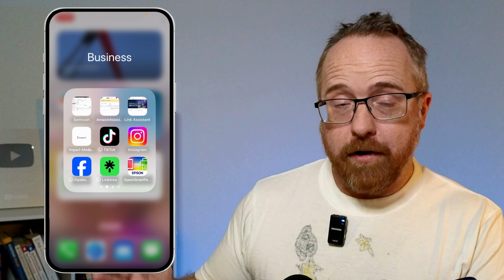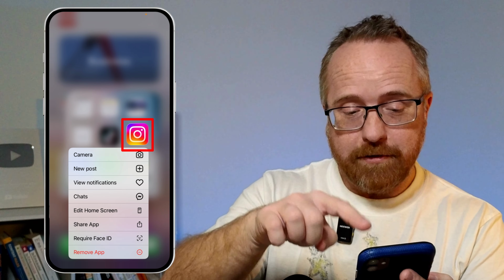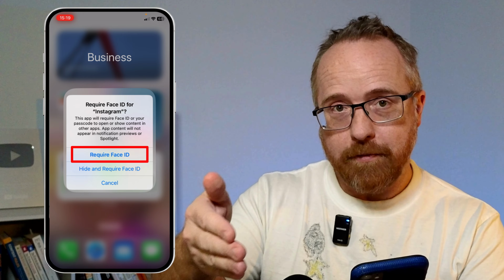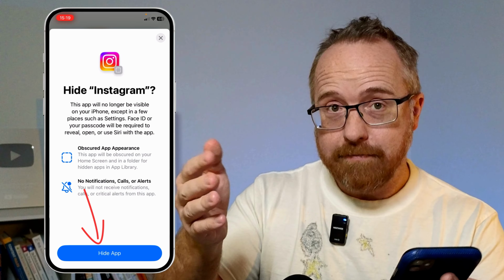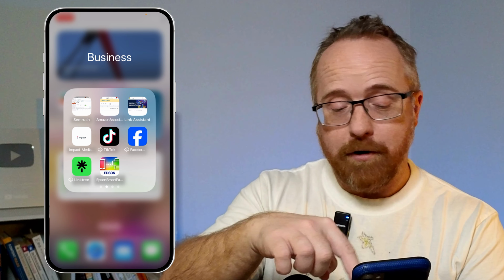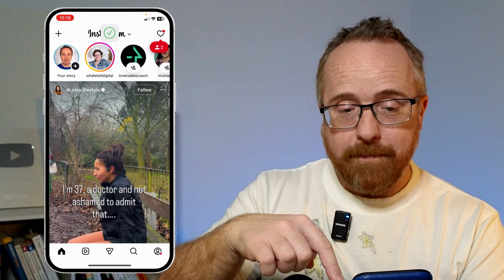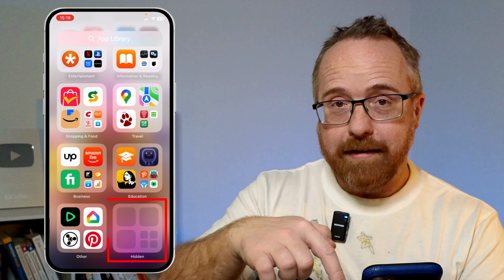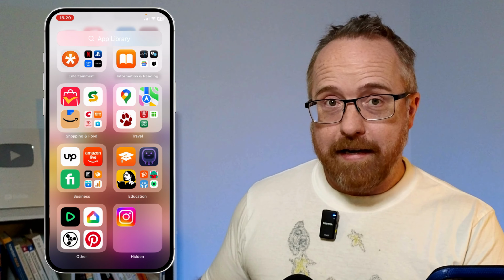How To HIDE APPS On iPhone (2026)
Next, turn off all the ways that iPhone's track and spy on you, check out this video
You should also Scam-Proof your iPhone in under 5 minutes with my FREE and SIMPLE 4-point checklist. Protect yourself now, it's FREE
Learn some cool iphone tips and tricks today! This video will show you exactly how to hide iphone app and require face unlock for access. We'll walk you through the iphone settings to ensure your apps are private and secure, showing you how to set password on apps in iphone.

Time Stamps

0:00 Hide iPhone Apps Overview
0:05 Long Press App Icon
0:10 Require Face ID Option
0:16 Hide And Require Face ID
0:24 Confirm Hide App Warning
0:32 Locate Hidden App Folder
0:42 Open Hidden Section
0:50 Face ID Folder Access
0:58 Accessing Hidden Instagram
1:10 Multiple Face ID Scans
1:25 Lock Apps PIN Method